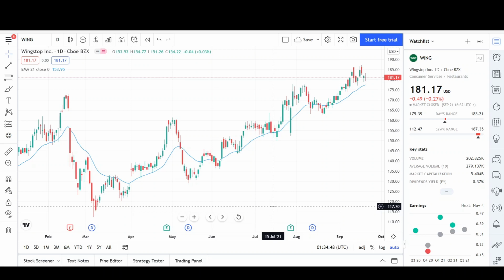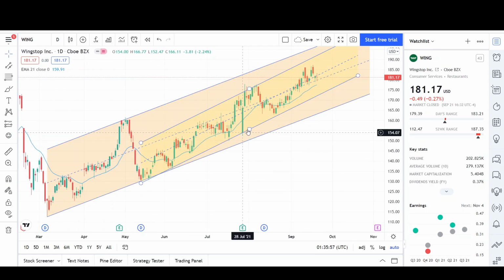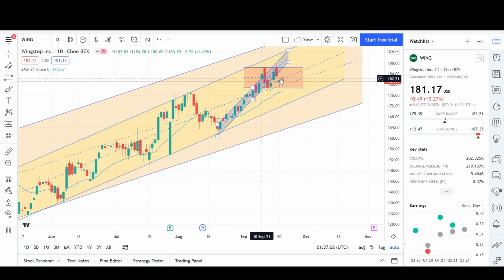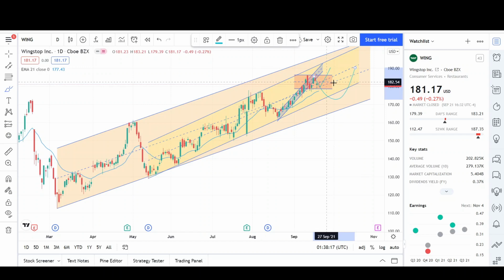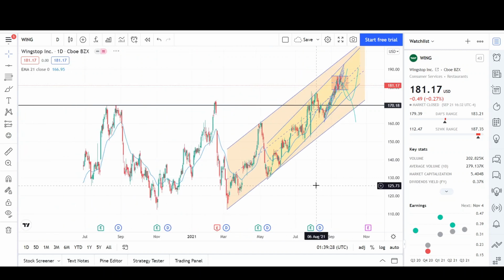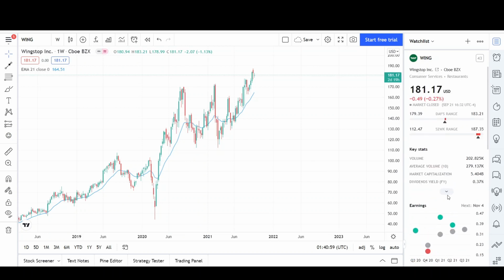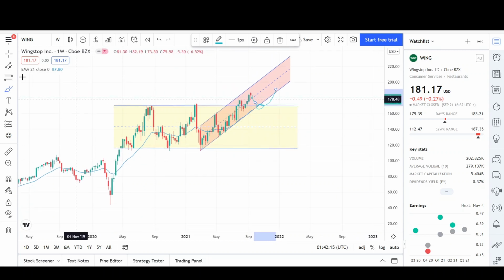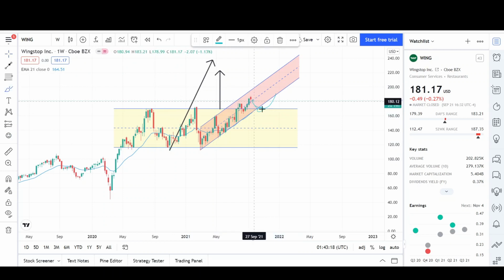Wingstop (WING) Stock Price Predictions Using Technical Analysis.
Hello YouTube❗,

This is my 85th video on the channel. I will be doing a Technical Analysis breakdown on Wingstop.